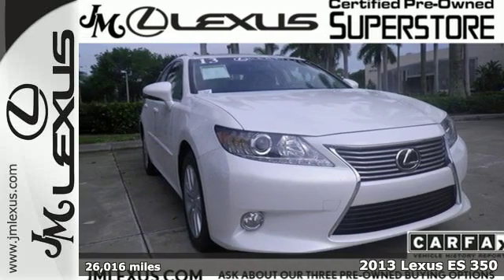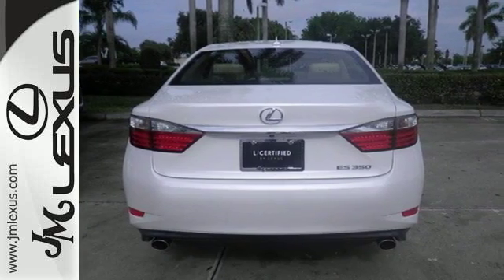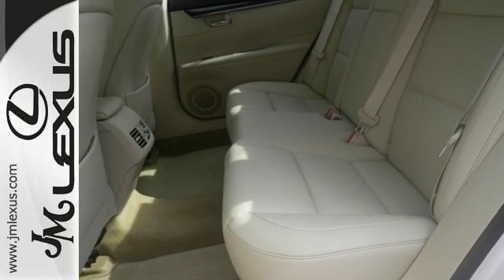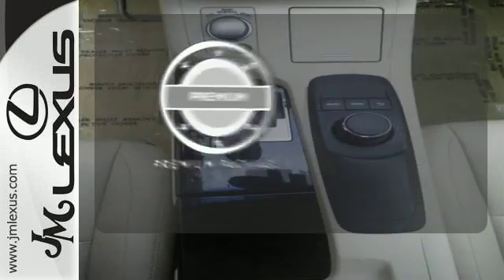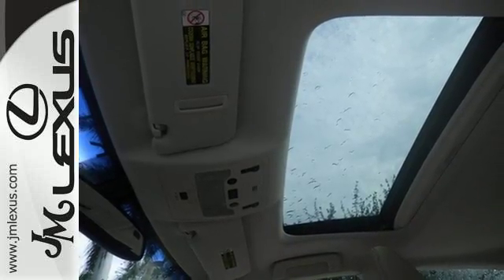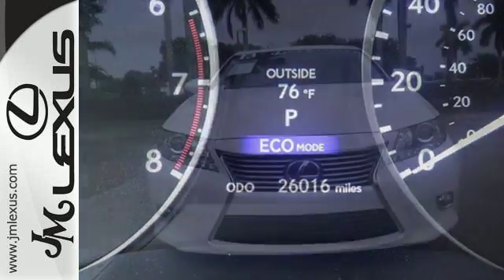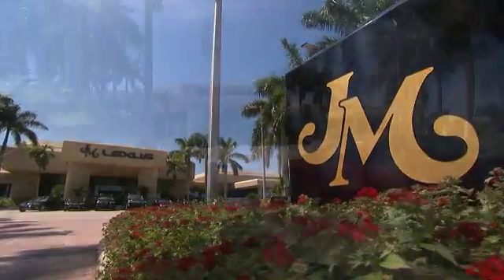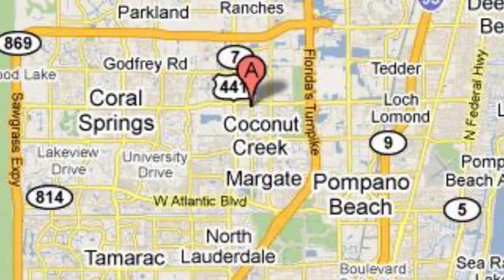Certified 2013 Lexus ES 350 Margate FL Fort Lauderdale, FL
Year: 2013
Make: Lexus
Model: ES 350
Trim: Premium
Engine: 3.5L V6
Transmission: Automatic 6-Speed
Color: Starfire Pearl
Interior: Parchment
Mileage: 26016
Stock #: P17412
VIN: JTHBK1GG7D2079655
You are currently viewing a 2013 Lexus ES 350 at the JM Lexus PreOwned Superstore. Thank you for your interest. We look forward to working for you. Stock #: P17412 Exterior: Starfire Pearl Interior: Parchment Trim: Premium JM Lexus 5401 West Sample Rd Coconut Creek FL 33073

Address:
5350 W Sample Rd